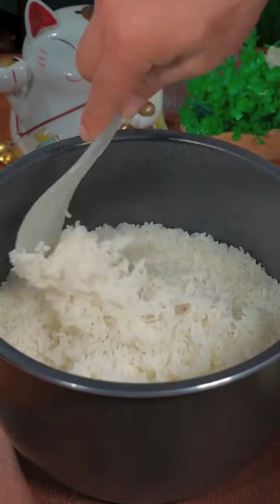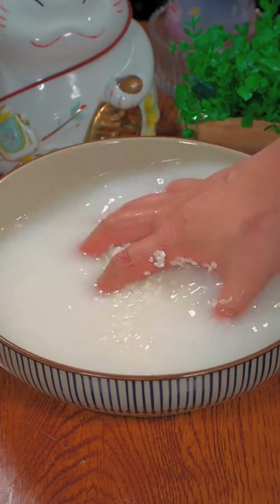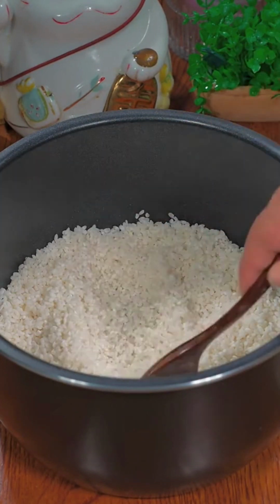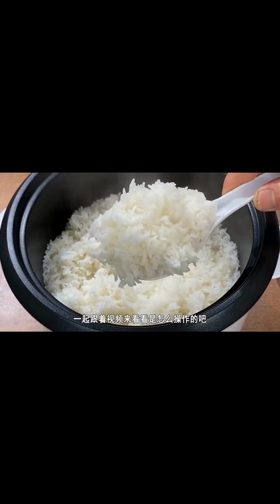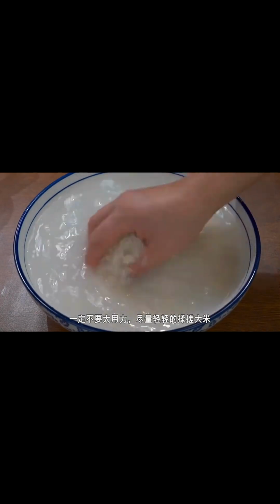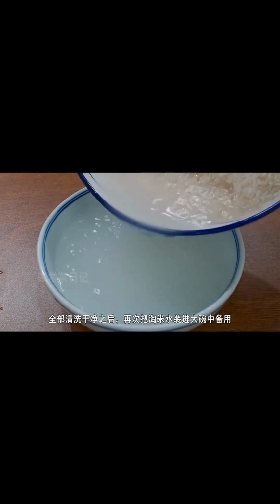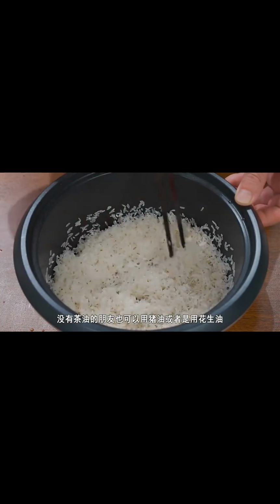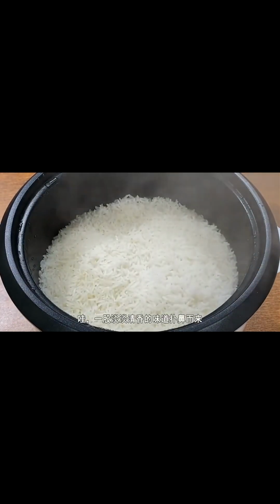The secret of how to make delicious rice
Everyone can make rice, but making delicious rice requires some skills.